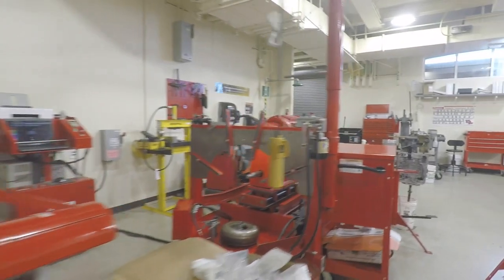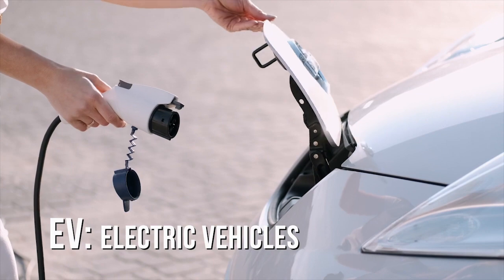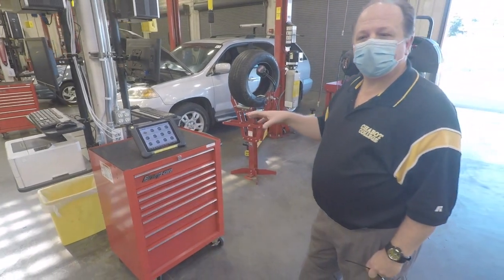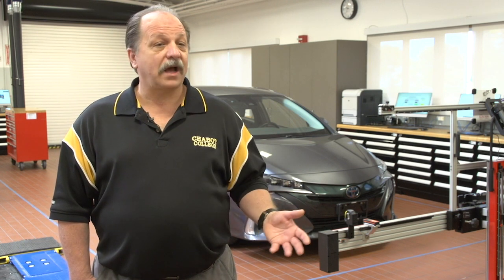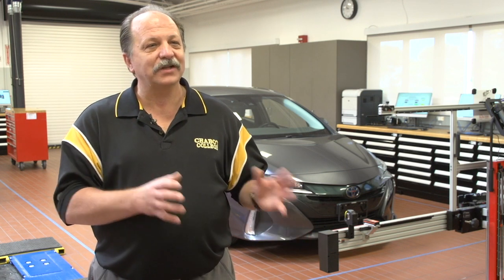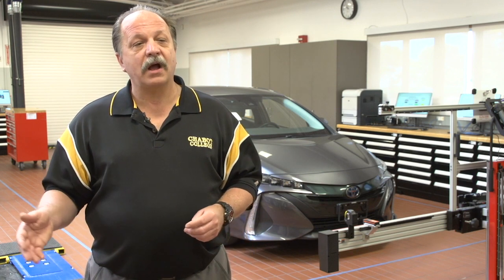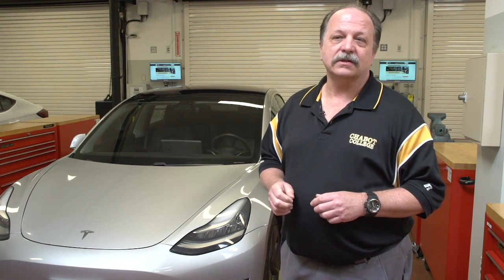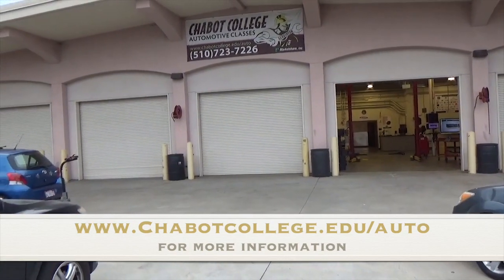Accelerate into the Future of Auto Technology with Chabot College